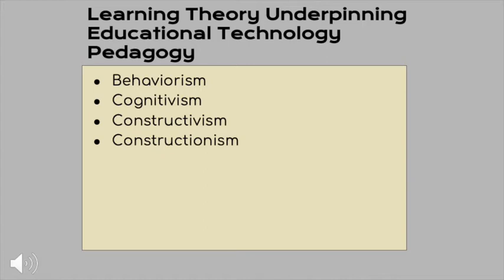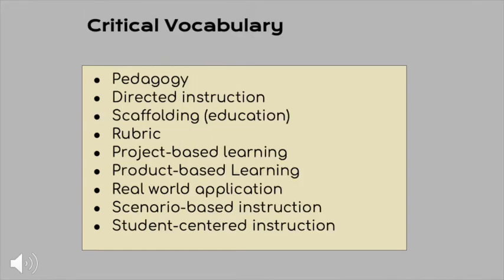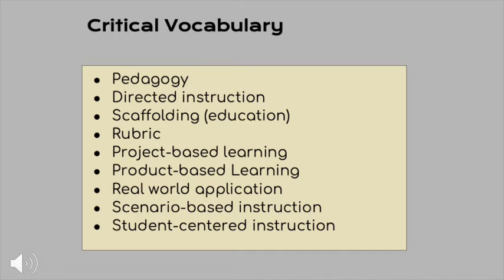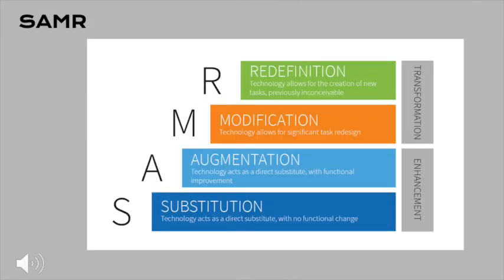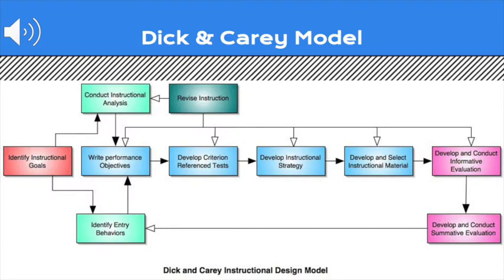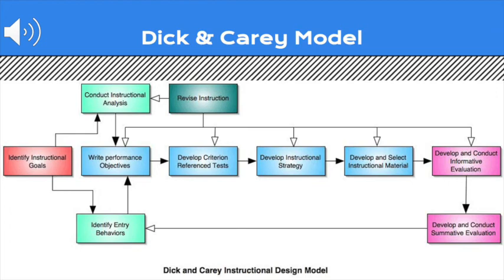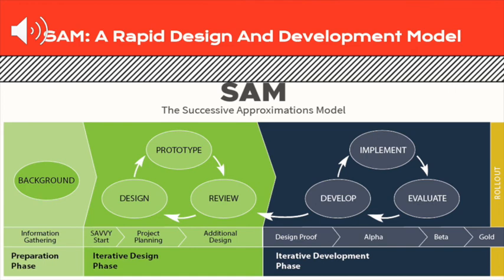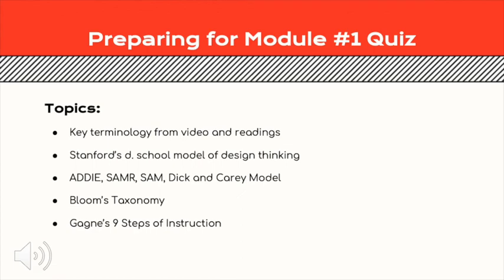EDU 614 Module 1 Presentation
This is the presentation for module 1 - Instructional Design, Learning Theories, and ISD.